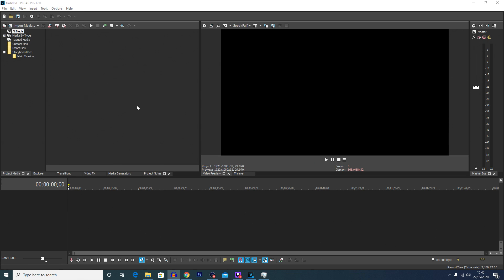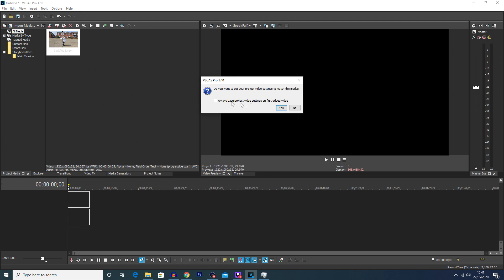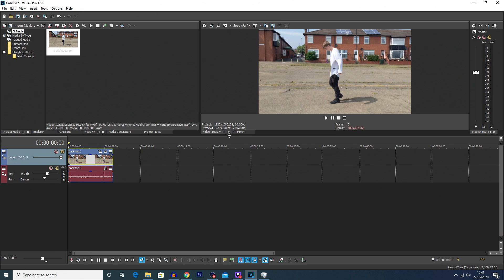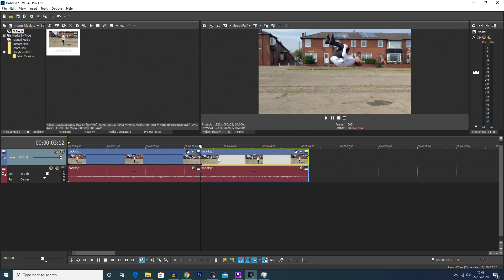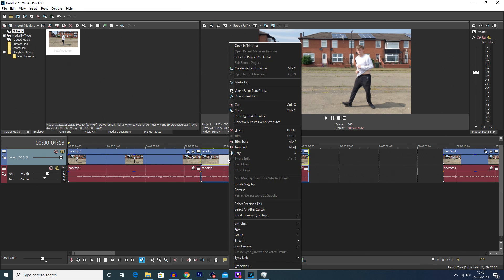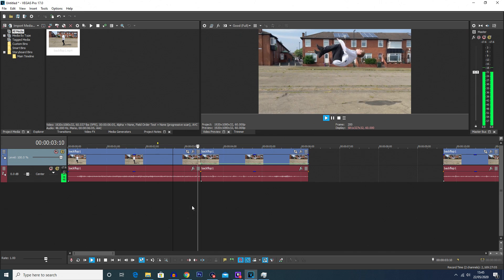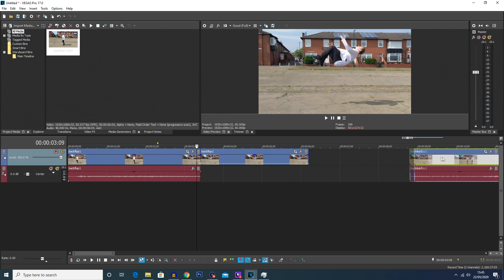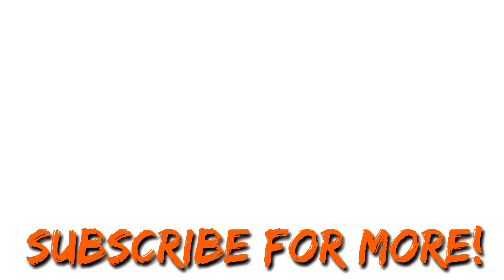How To Freeze Frame Video - Vegas Pro 17 Tutorial